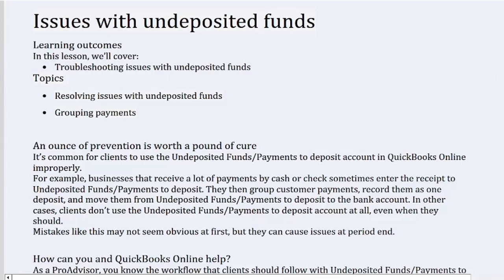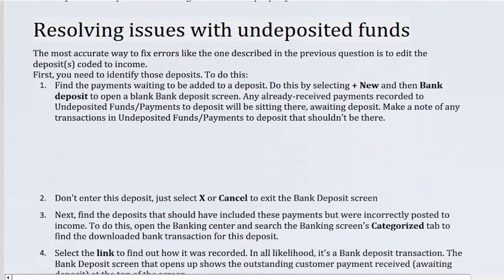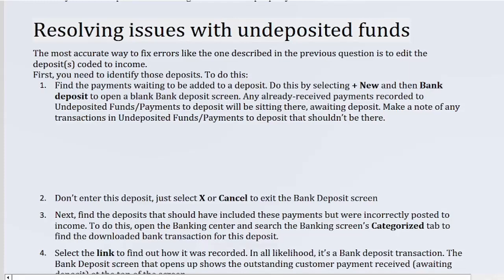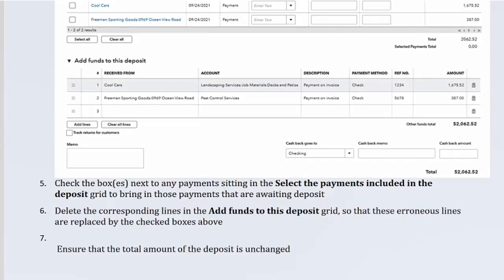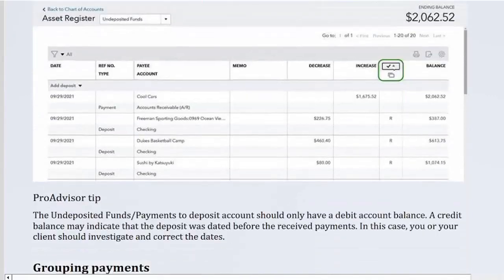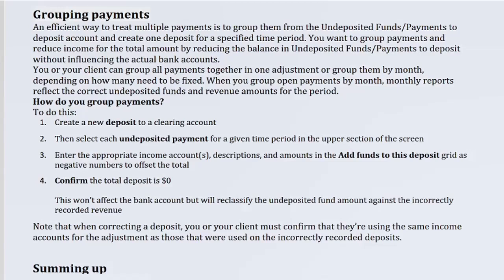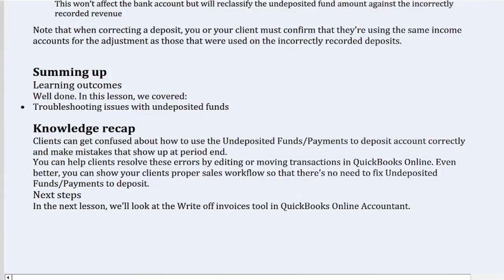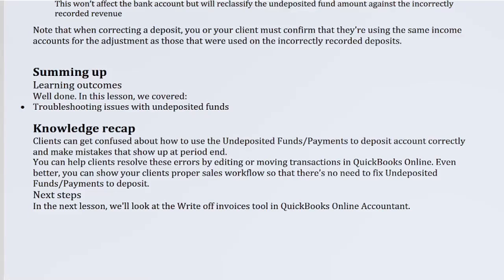Advanced Certification: Period and Year End: Issues with undeposited funds